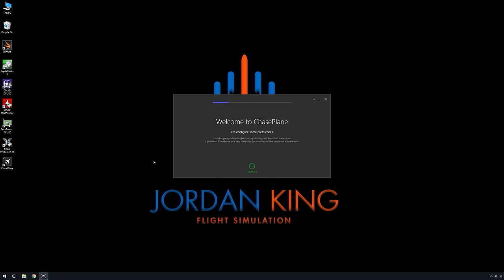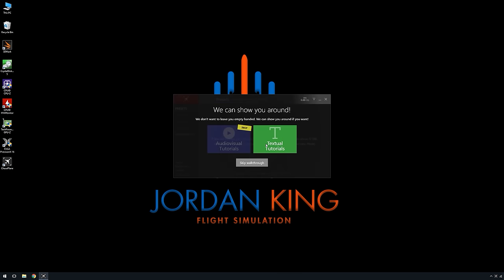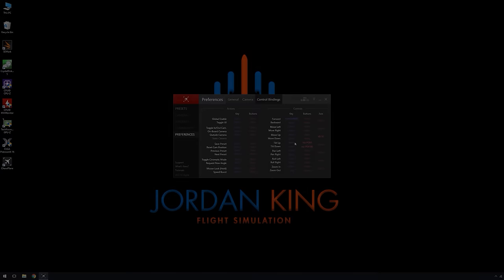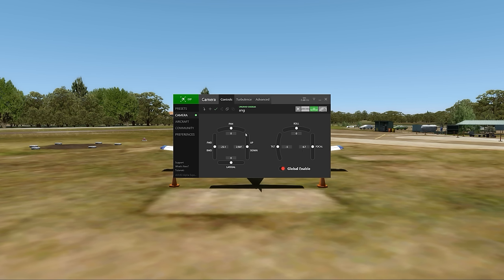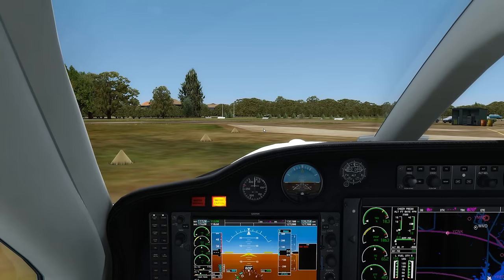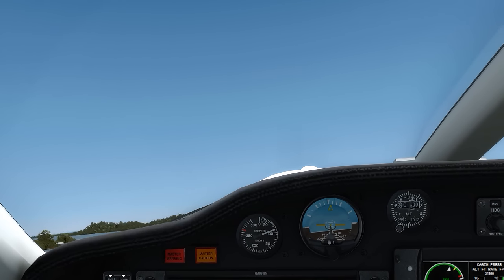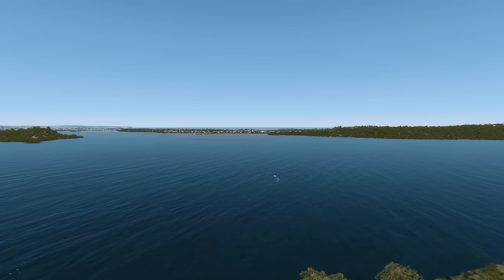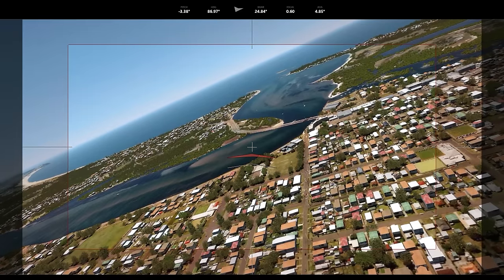FSFX Chase Plane **THE EZDOK Killer!**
Join me as we take a look at the alpha of FSFX's Chase Plane. The greatest camera control tool for FSX/P3D